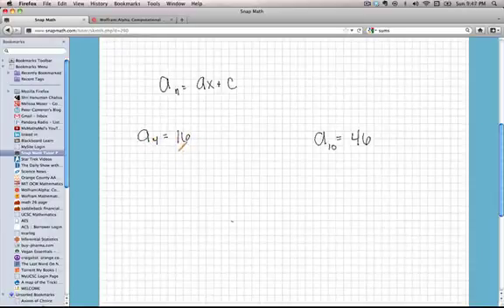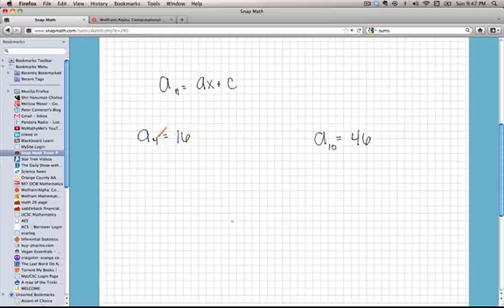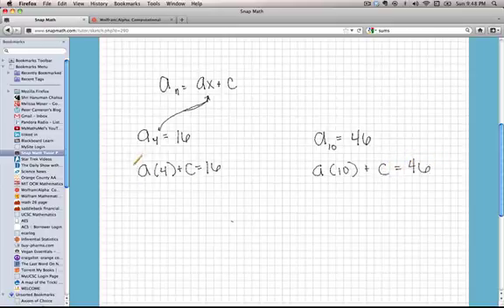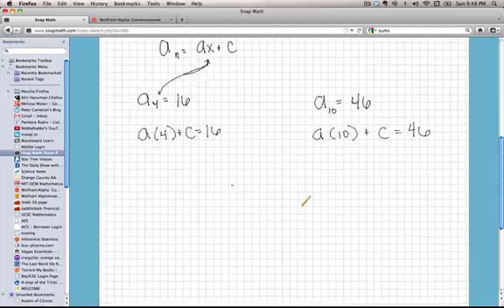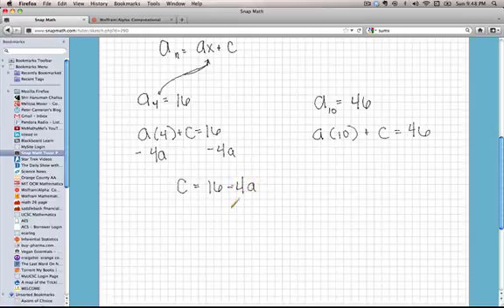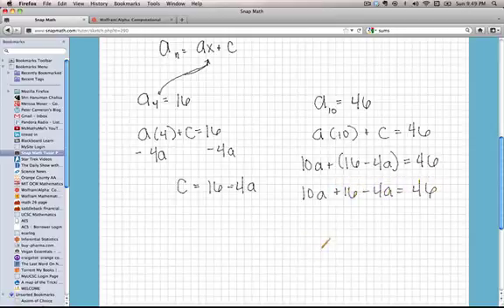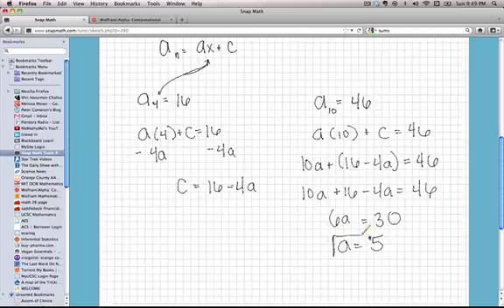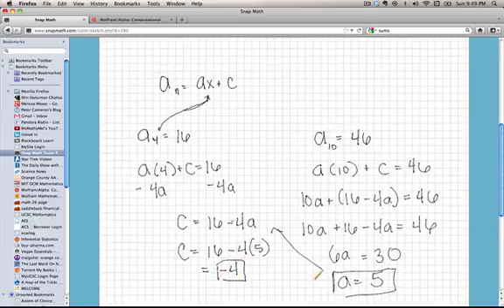Solving a system of equations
Solving equations in two variables